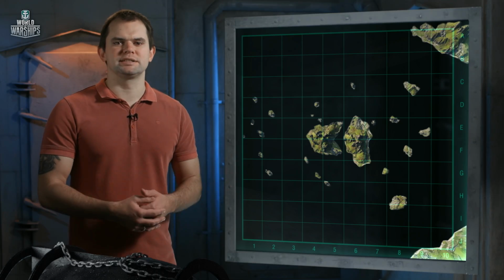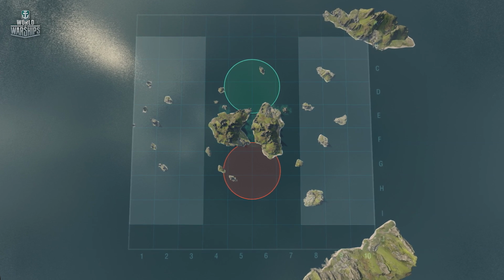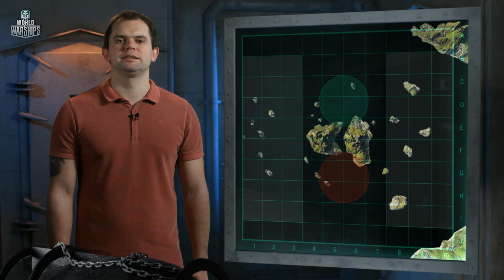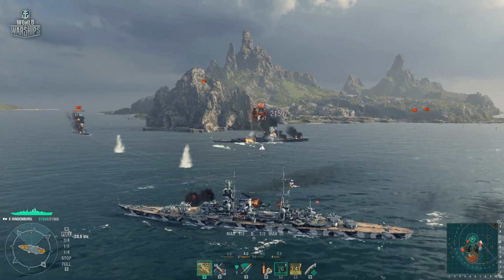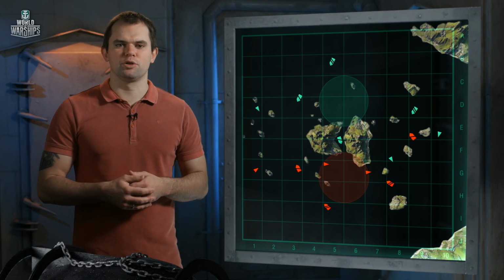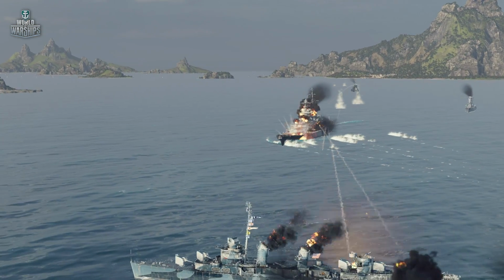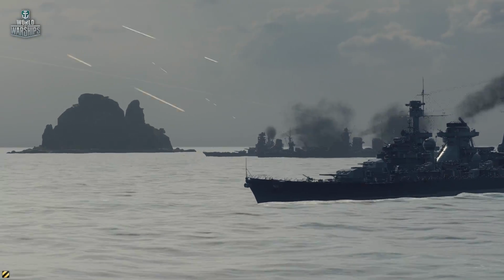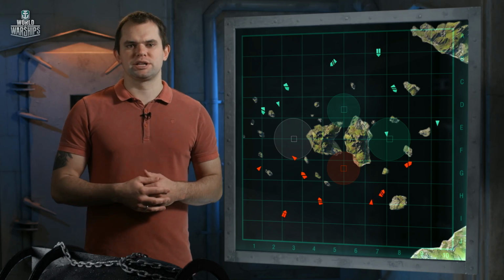Map Tactics: Two Brothers